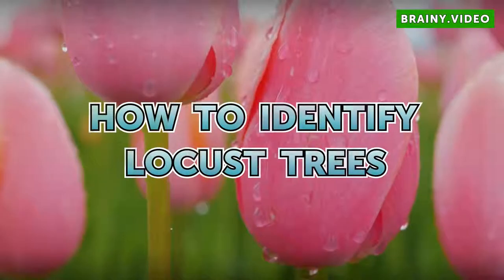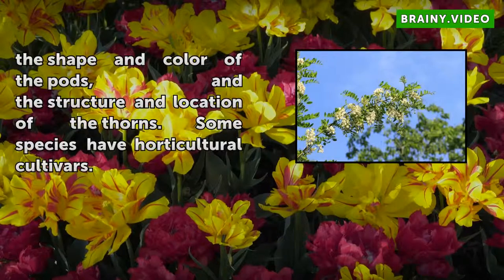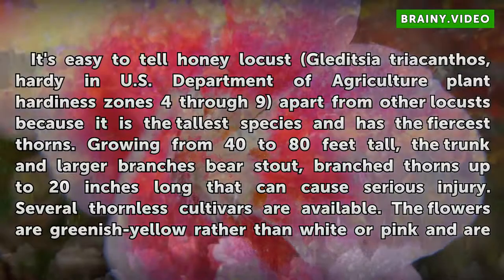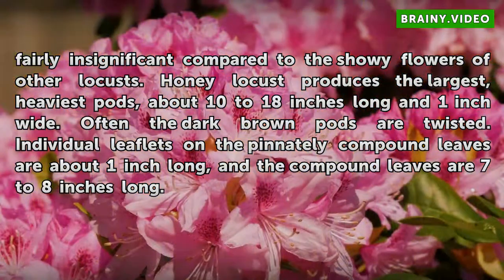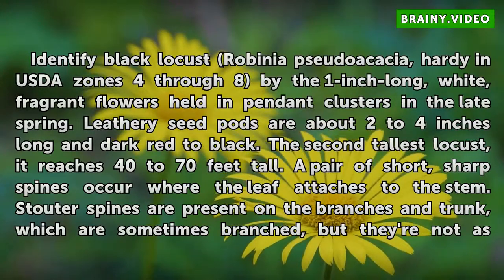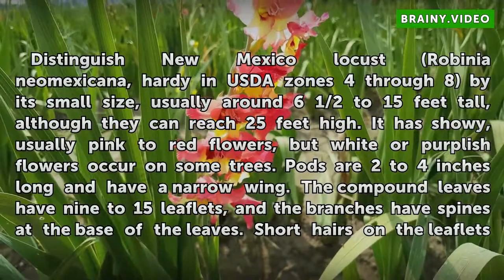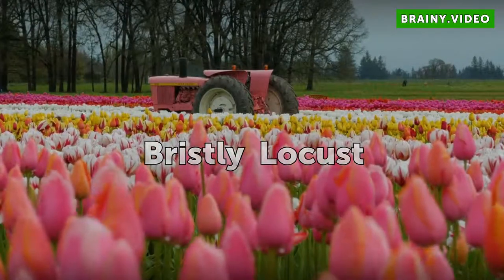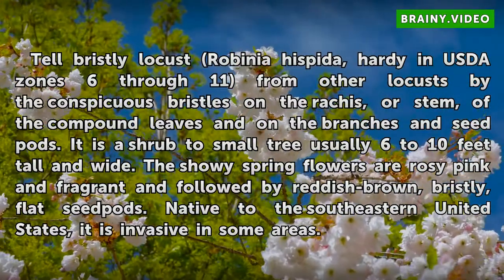How to Identify Locust Trees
How to Identify Locust Trees. Identify locust trees (Robinia spp.) by their pendant clusters of fragrant, sweet pea-shaped flowers, which are usually white or pink. And keep an eye out for sharp, straight or forked spines and by their feathery, pinnately compound leaves. Several species of locust trees grow wild in North America and are used for...

Table of contents How to Identify Locust Trees
Honey Locust 00:53
Black Locust 01:50
New Mexico Locust 02:36
Bristly Locust 03:17